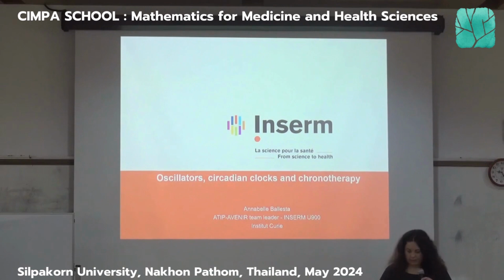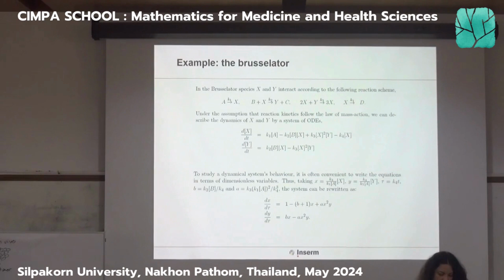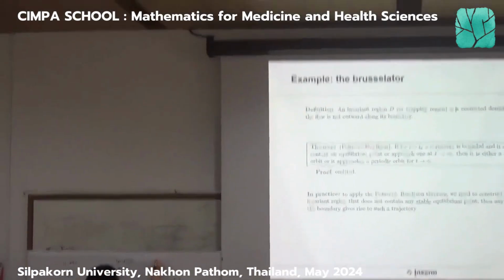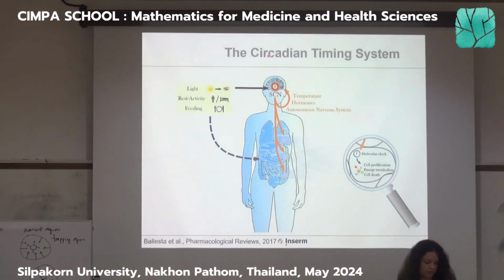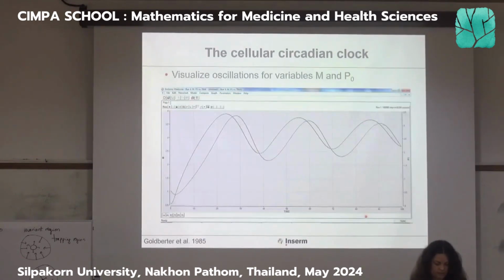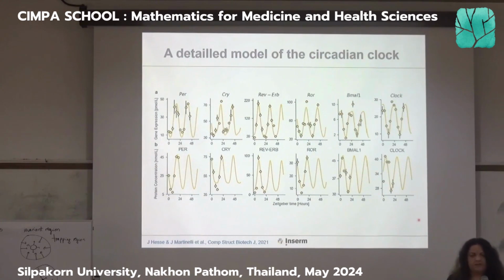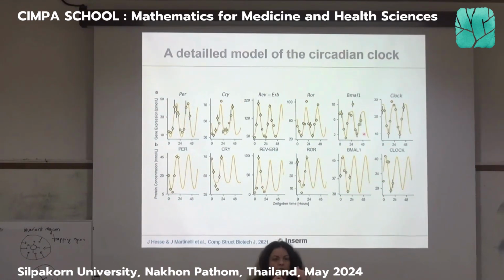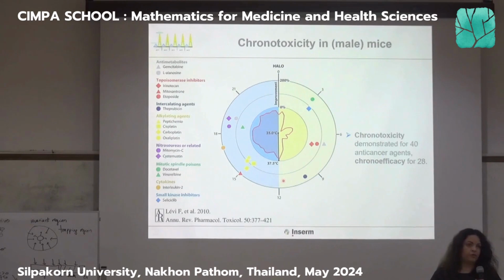Oscillators, circadian clocks and chronotherapy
Topic : Oscillators, circadian clocks and chronotherapy by Annabelle Ballesta, Junior team leader, INSERM U900